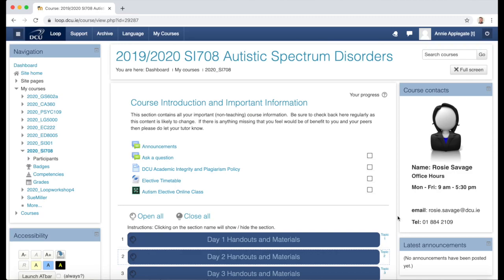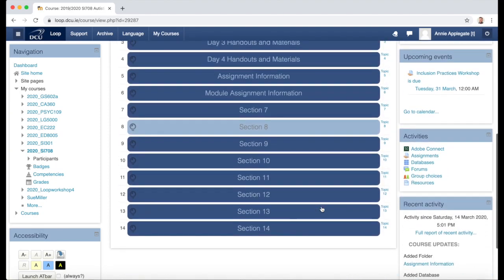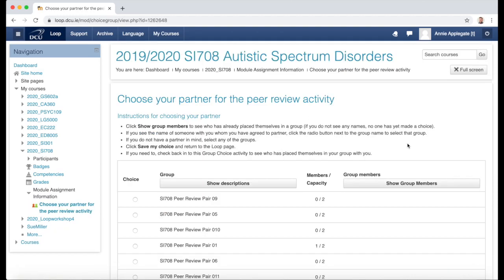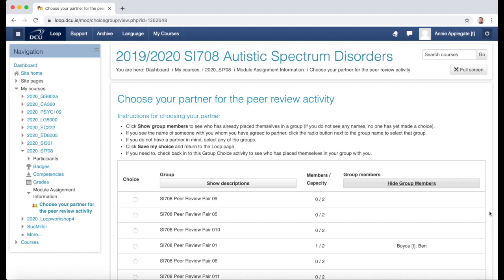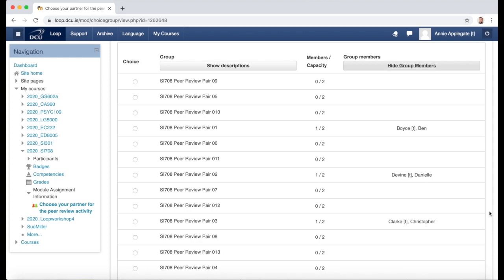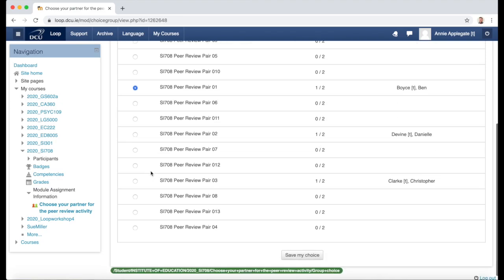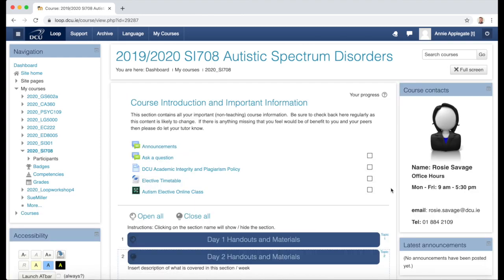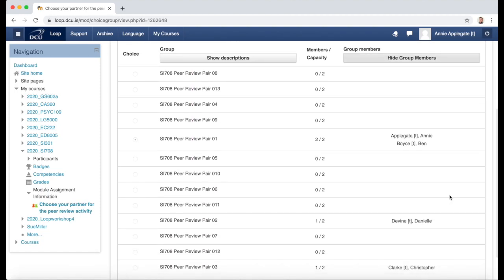How students use Group Choice activity on Loop to place themselves in a group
This video shows students how to make a selection in the Group Choice activity to place themselves into a group on Loop, which may be for a particular reason, such as the completion of a group task